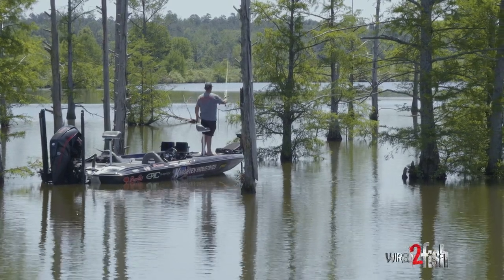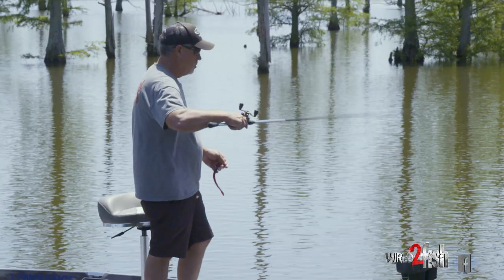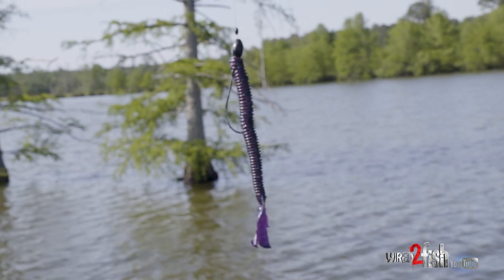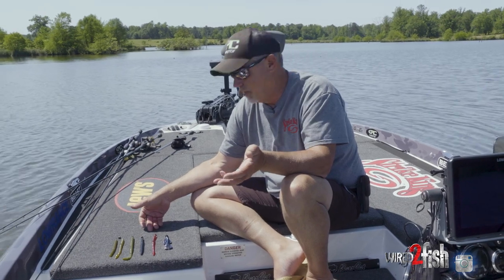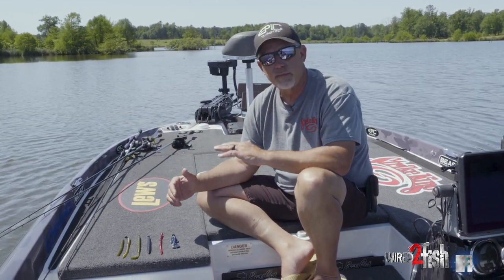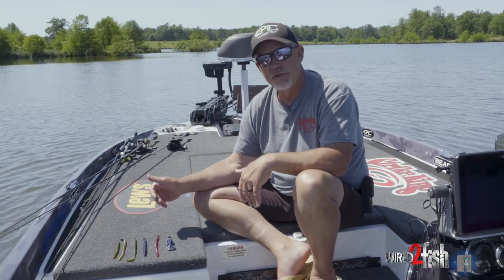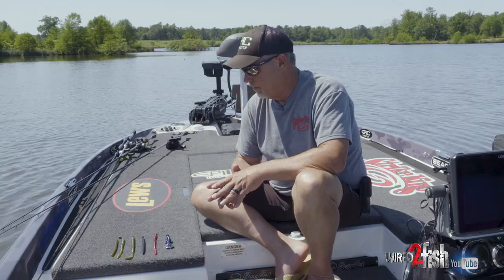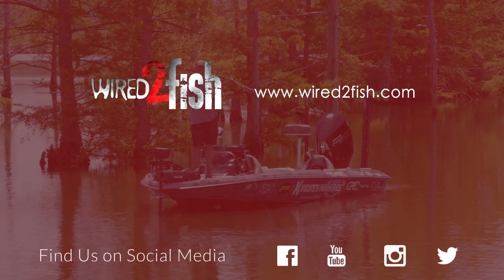Why Use Color-Matched Tungsten Bullet Weights Over Lead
While a wide range of bass fishing weights are available, the bullet weight is the most widely used for a range of applications. Pro bass angler Scott Suggs discusses the shift from traditional lead to tungsten weights, stressing the importance of matching the weight color to the plastic bait for an enhanced natural appearance and increased success.

TACKLE SHOWN (retail links)
• TUNGSTEN WORM WEIGHT - Epic Baits Tungsten Worm Weight: Buy at Tackle Warehouse
• TUNGSTEN FLIPPING WEIGHT - Epic Baits Tungsten Weight: Buy at Tackle Warehouse
ALL TUNGSTEN WEIGHTS: Buy at Bass Pro Shops
PLASTICS
• Strike King KVD Perfect Plastics Ocho: Buy at Bass Pro Shops
• Strike King Rage Cut-R-Worm, color - Watermelon Seed with Red Flake: Buy at Bass Pro Shops
• Strike King KVD Perfect Plastics Finesse Worm, color - Red Bug: Buy at Bass Pro Shops
• Strike King Rage Bug, color - Blue Bug: Buy at Bass Pro Shops

TRANSFORMING TEXAS RIG FISHING: FROM LEAD TO TUNGSTEN BULLET WEIGHTS
Suggs reminisces about his early days of Texas rig fishing with lead weights, which didn't color-match his plastics. However, he notes that fishing pressure was less intense in those times. The color mismatch didn't impact success as much. In the present day, with increased fishing pressure, Suggs stresses the benefits of switching to tungsten bullet weights. He explains how these weights come in various colors so anglers to match them with their chosen plastic bait accurately.

MATCHING TUNGSTEN BULLET WEIGHTS TO YOUR PLASTIC BAITS
From green pumpkin and watermelon red to black, blue, and strawberry, Suggs goes through a range of weight colors, emphasizing the importance of color matching for an authentic, natural look that appeals to bass. He also points out that these weights are available in various sizes, suited to different needs, such as punching through cover.

A FAVORITE WEIGHT FOR SUMMER FISHING
Suggs reveals his favorite for summertime Texas rig fishing: a red plastic paired with a red tungsten bullet weight. He explains how the red bullet weight color complements any red plastics used and adds an appealing shine  when hopping a worm, making it a go-to choice regardless of where in the country he's fishing.

TUNGSTEN ENVIRONMENTAL BENEFIT
Suggs points out another benefit: environmental friendliness by opting for tungsten over lead weights. He ends the video by emphasizing his practice of always matching his tungsten weight to the plastic bait he uses, a strategy he believes has significantly improved his Texas rig and Carolina rig fishing experiences.